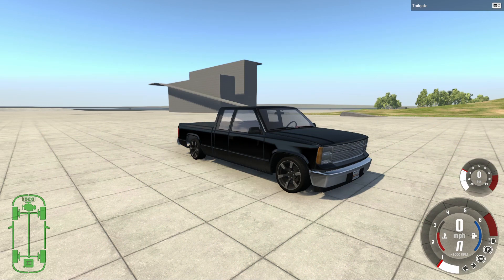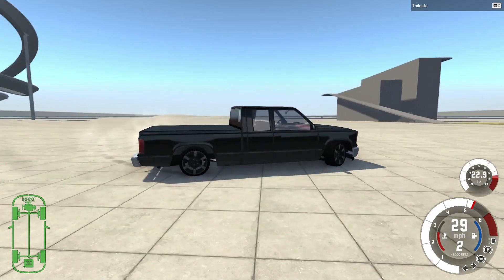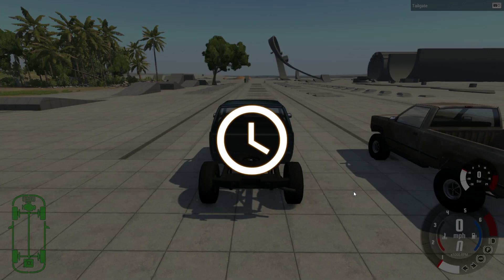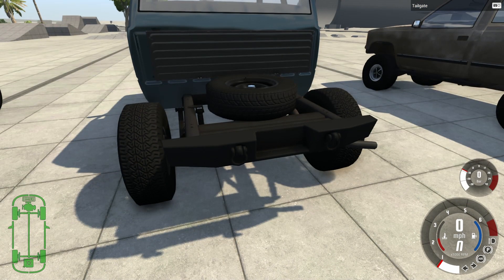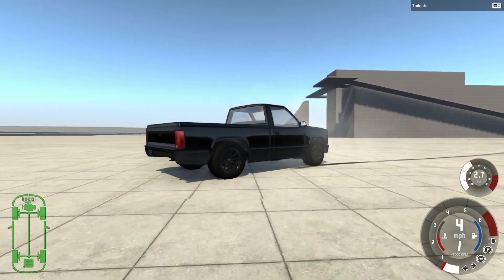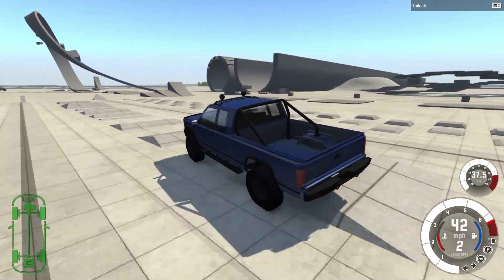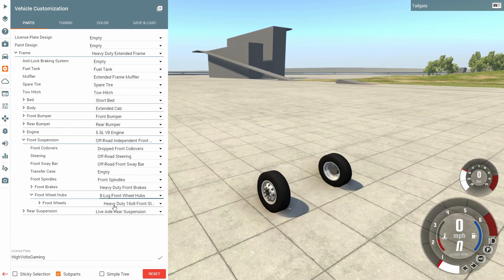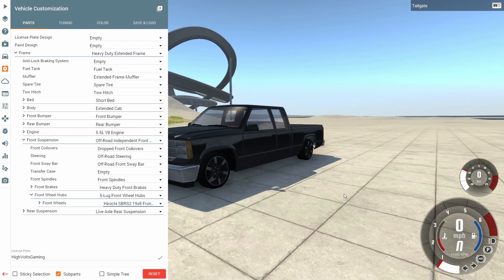BeamNG.drive - Torsion D-up Mod Update - Pre Built Trucks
My Gear
Main Gaming P.C. - Dell Alienware X51
Laptop - Dell Inspiron 17 i5755
Console - Xbox One 1TB
Racing Wheel - Logitech Driving Force G920 Racing Wheel
Shifter - Logitech G Driving Force Shifter
Controller - Xbox One
Wireless Keyboard/mouse - Logitech MK270
Main Camera - Nikon D3200
Second Cam - GoPro Hero 4
Video Capture Card - AVerMedia Live Gamer Portable
Microphone - Sony ECMCS3
Headphones - Sony MDRZX110